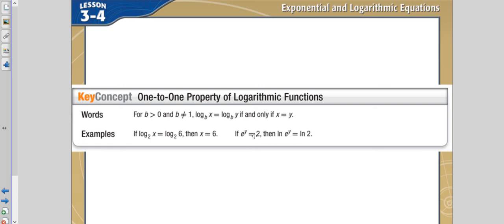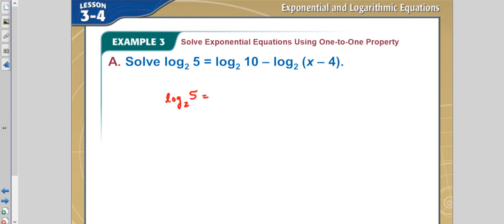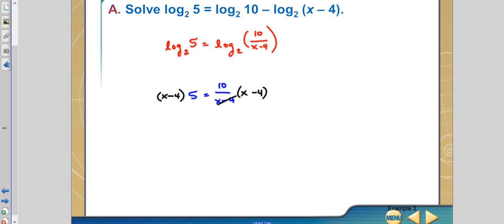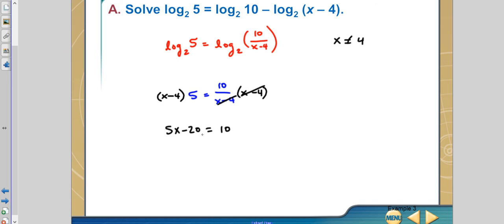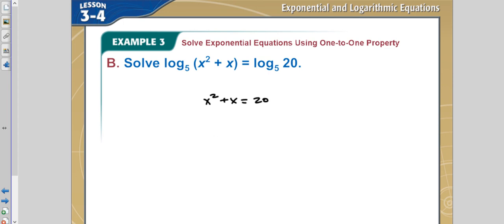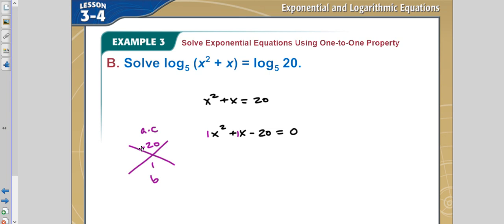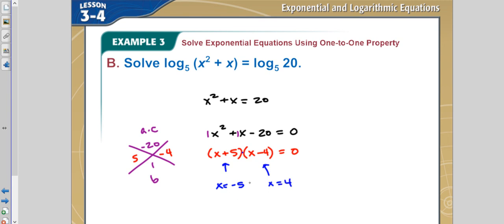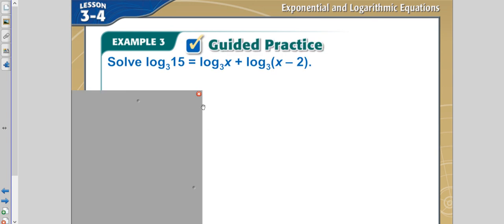3-4 Example 3 Solve Exponential Equations Using 1 to 1 Property